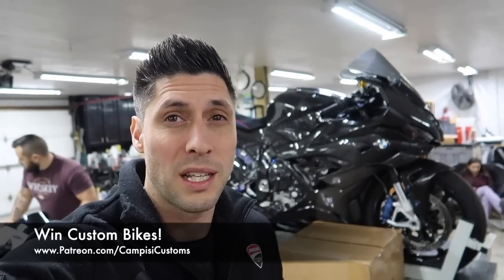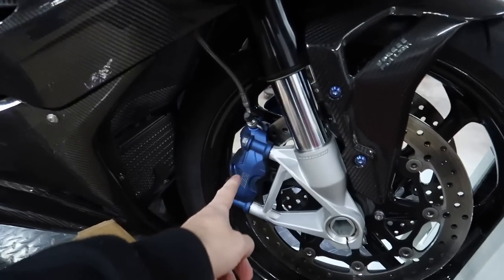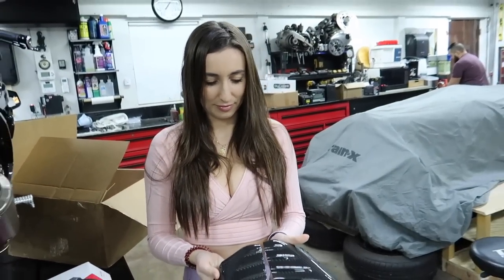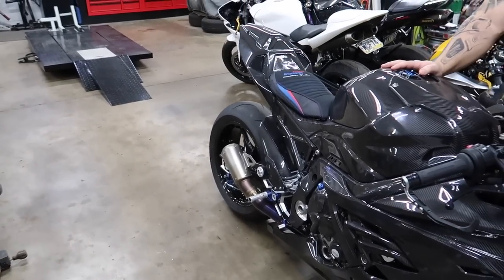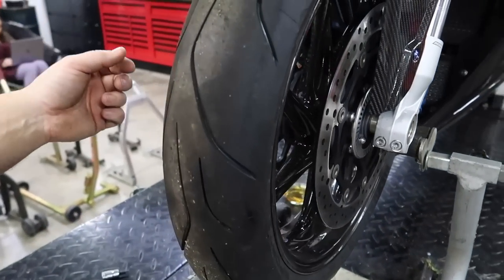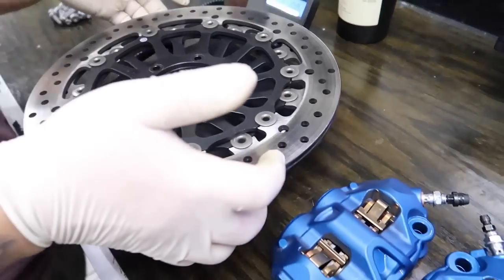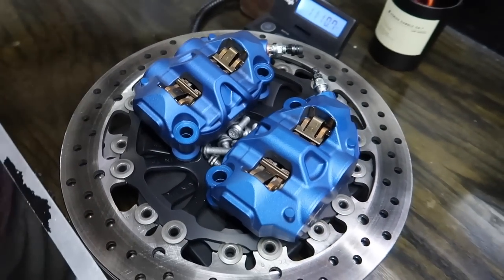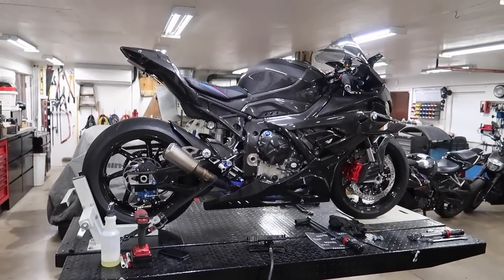$2,500 Brembo Brake Upgrade for Our Carbon M1000RR!!!